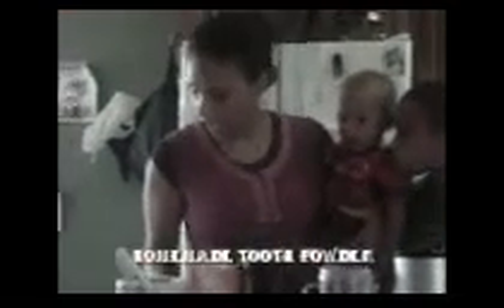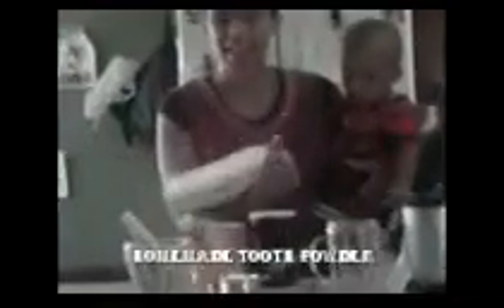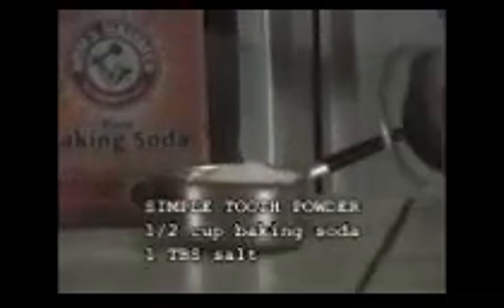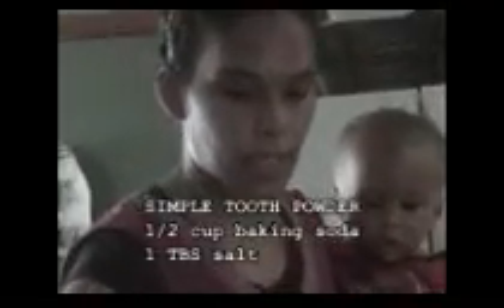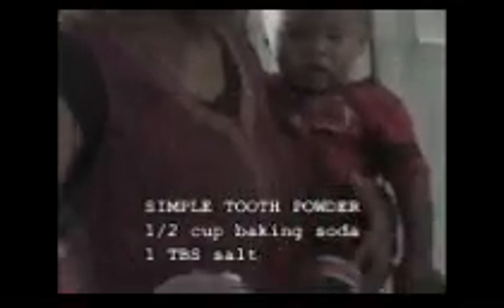Homemade Tooth Powder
To buy the peppermint essential oil used in this demo, please order from our affliate by visiting our and click on the MRH banner